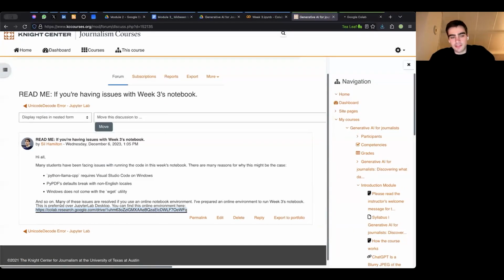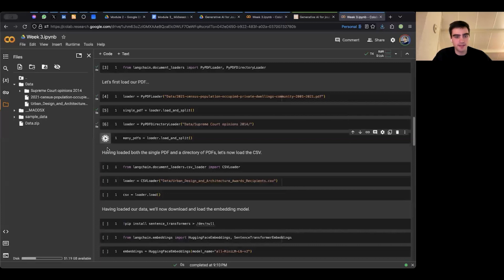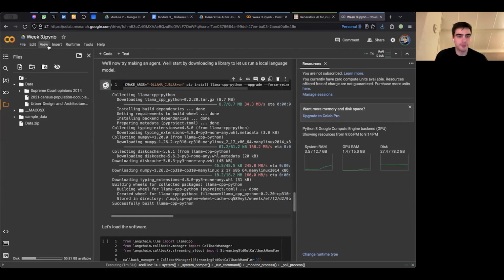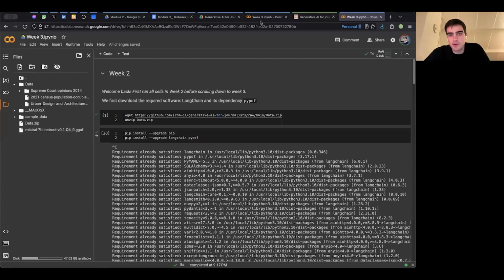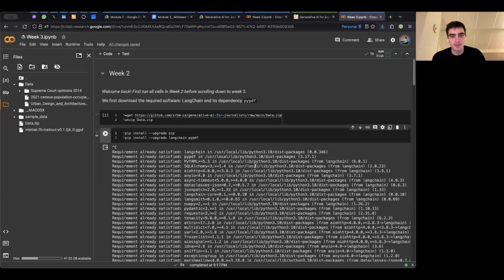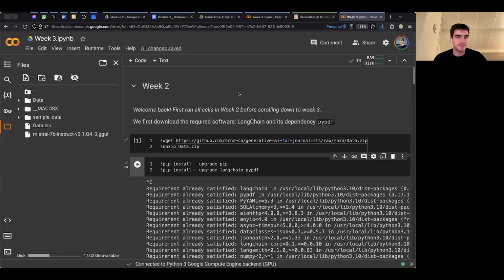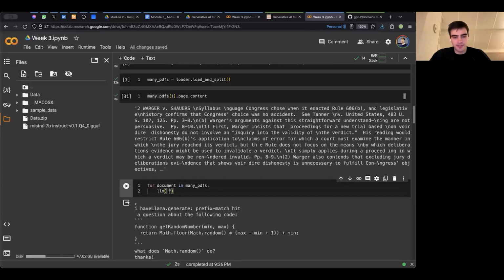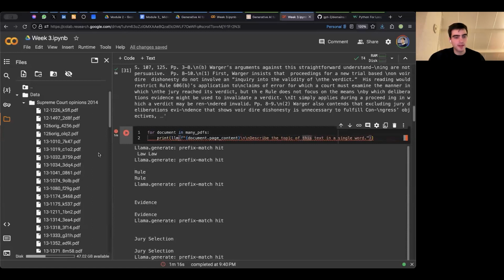Live Session | Module 3